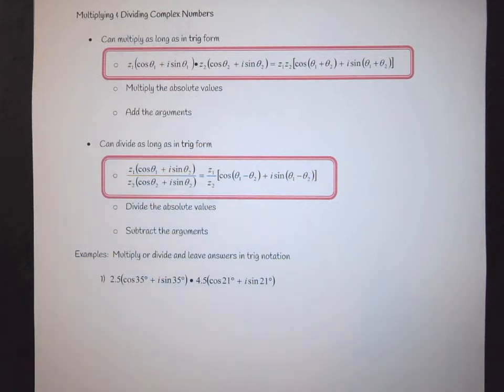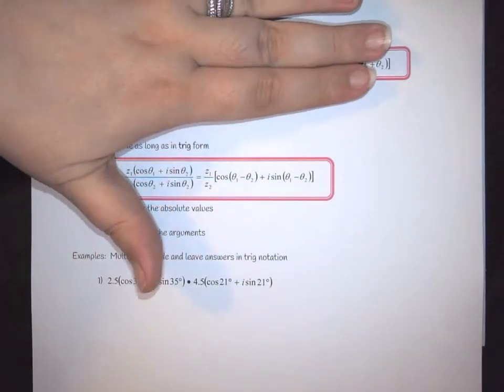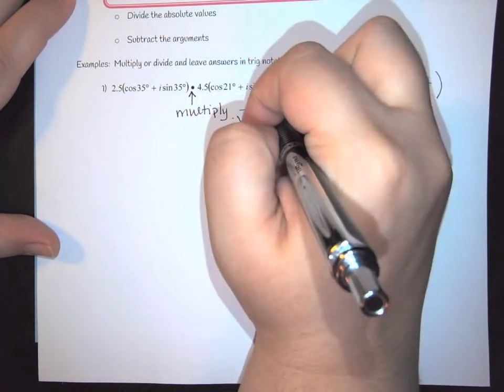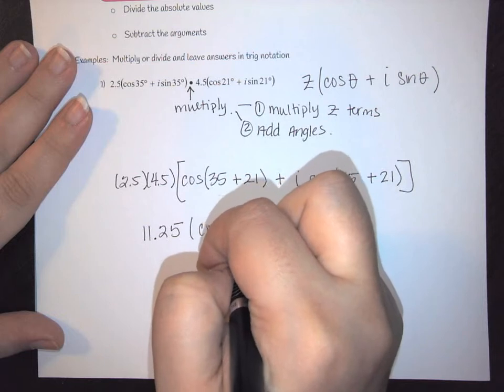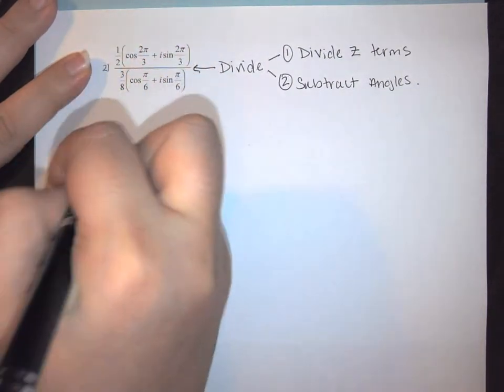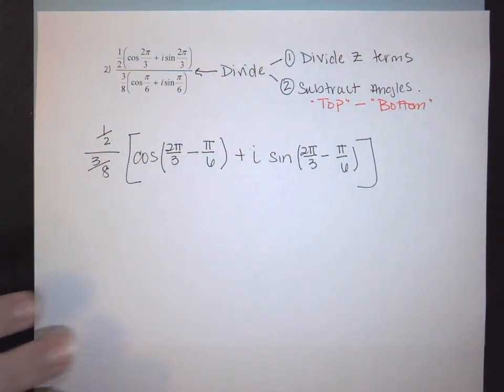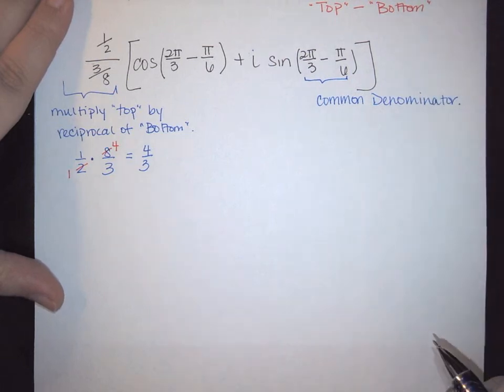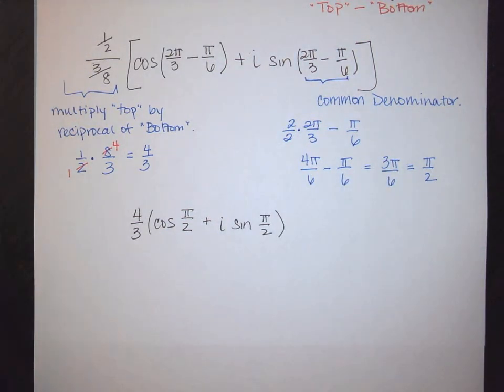Multiply and Divide Complex Trig Notation